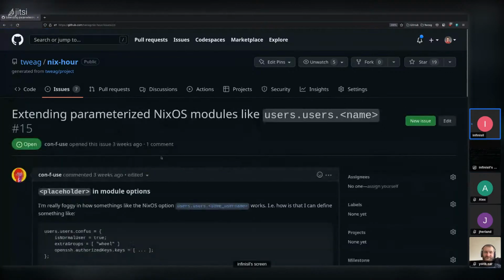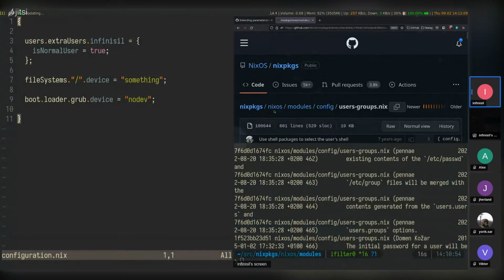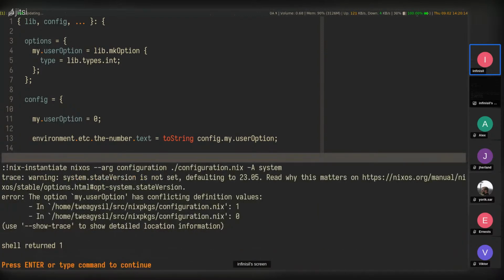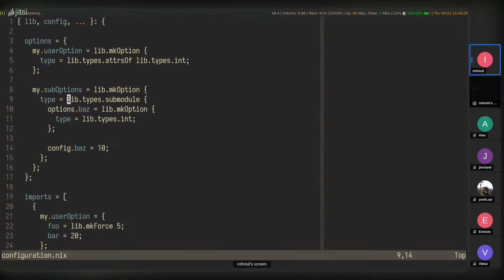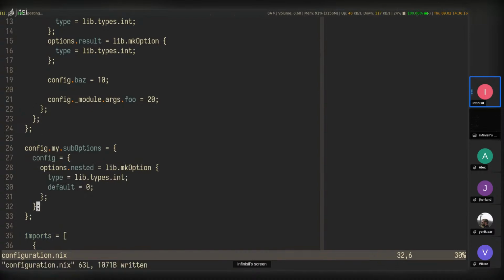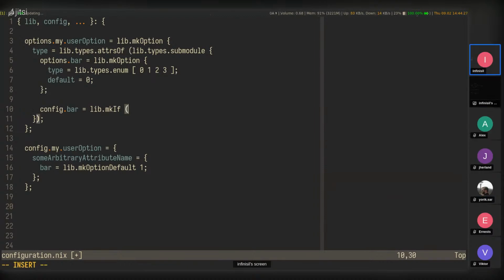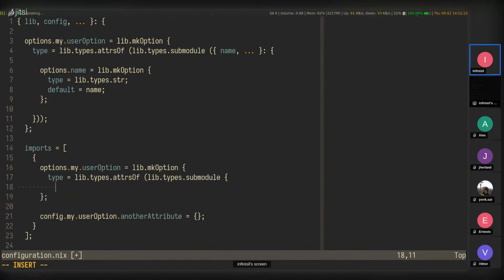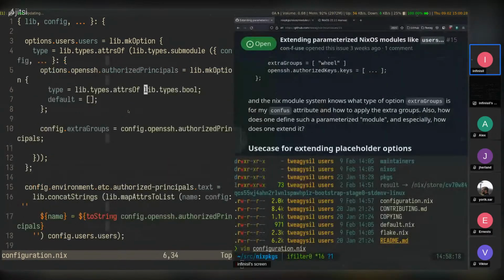The Nix Hour #16 [parametrized module system options]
00:00 Intro and looking at the question
01:17 How users.extraUsers is defined and why it exists alongside users.users
10:02 Why double users.users
11:00 Declaring, defining and using your own module system options
17:32 The attrsOf option type
22:29 The submodule option type
31:05 Problem with declaring options in submodule definitions
34:10 Looking at the option type documentation
35:24 The useful pattern of combining attrsOf and submodule
42:48 Accessing the attribute name in the submodule
44:52 Parametrized options in the manual
47:12 Extending parametrized options, merging types
52:28 Implementing extended parametrized option behavior
54:12 Trying to build the system, takes too long though
56:00 Recommendation: Use attrsOf instead of listOf for improved overridability